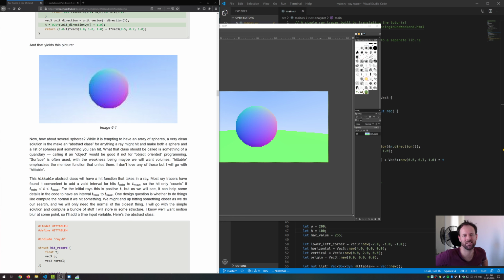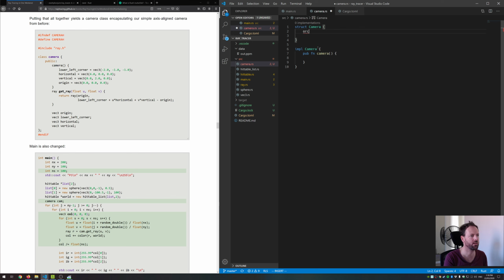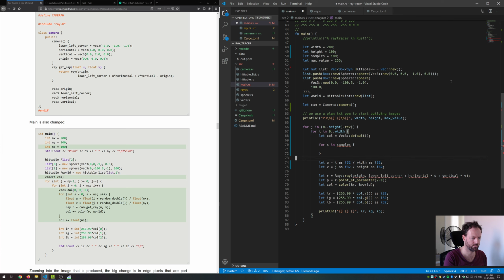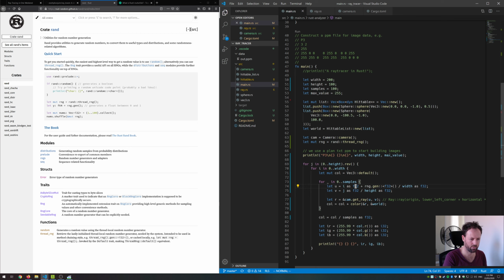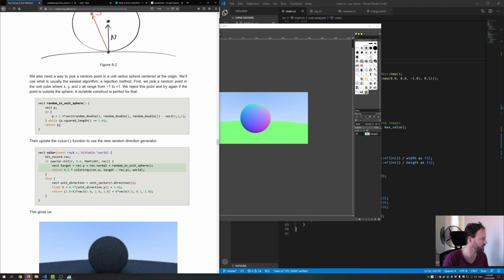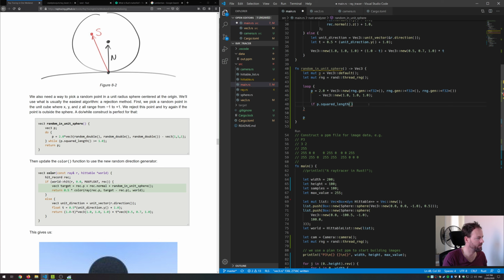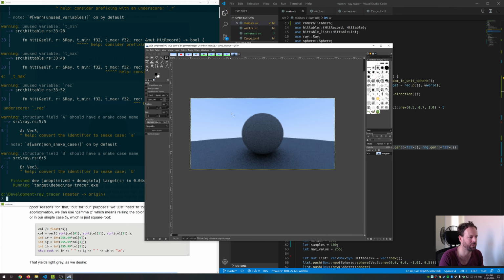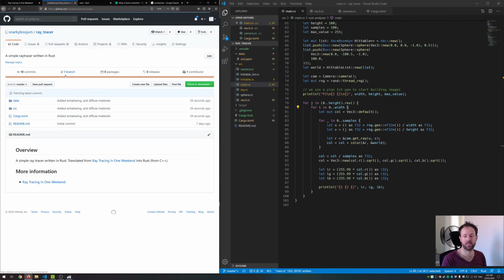Building a Ray Tracer in Rust: Part 4 - Antialiasing, and Lambertian surfaces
In this video we build a camera module, implement some very simple antialiasing, and implement our first "material" - a diffuse material that will approximate a Lambertian surface.

If you want to follow along, have a look the Github repo and the excellent online tutorial I'm following: